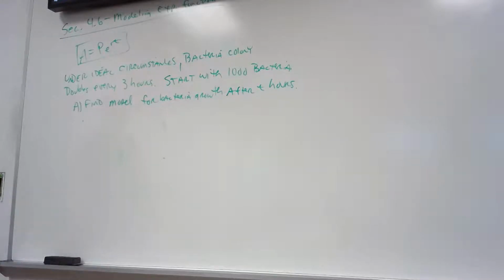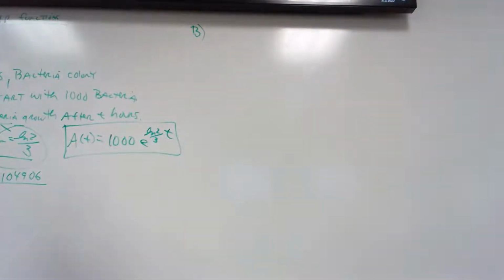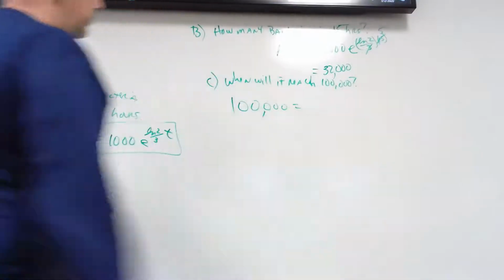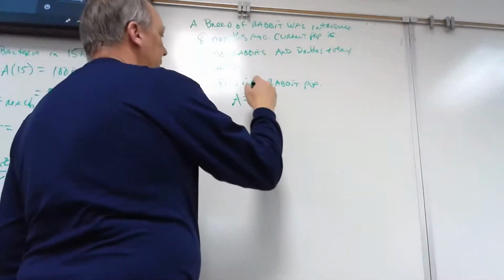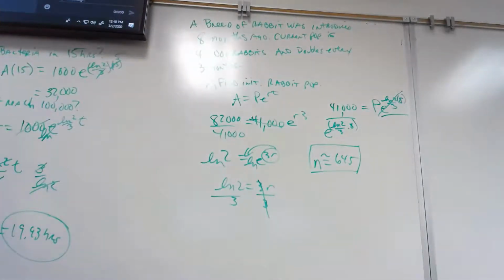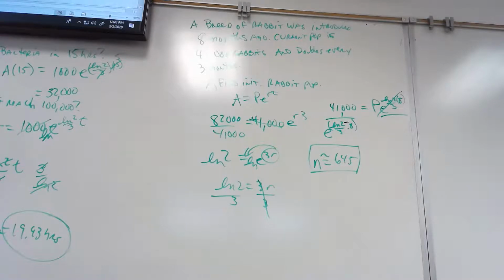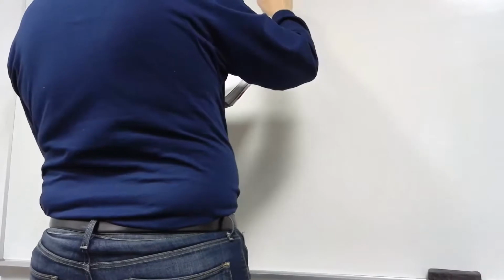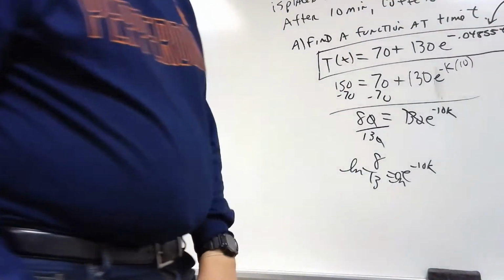Math 1050 sec 4.6 (noon)